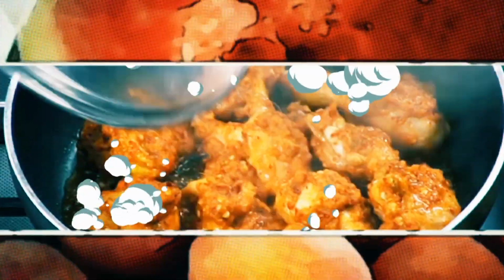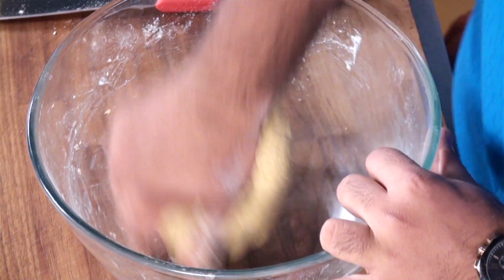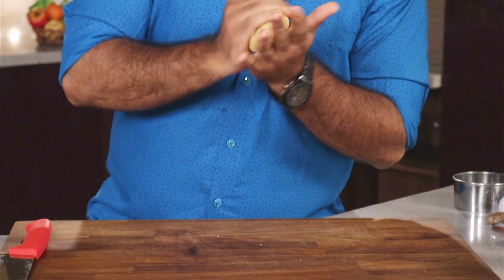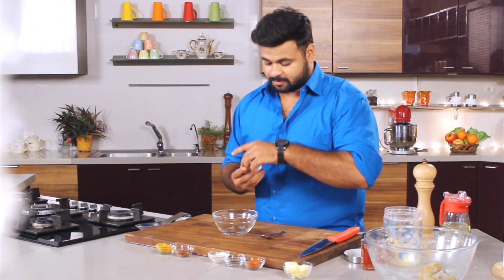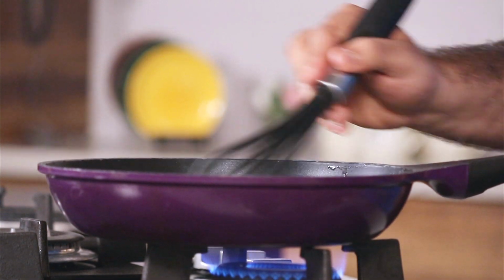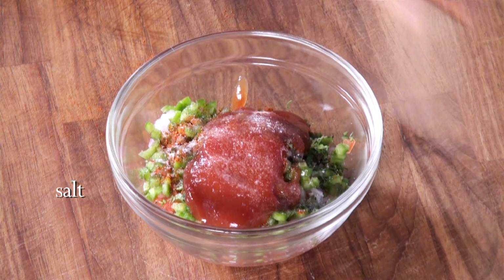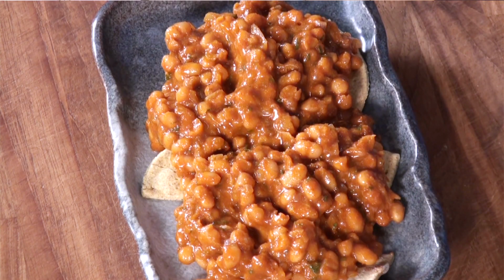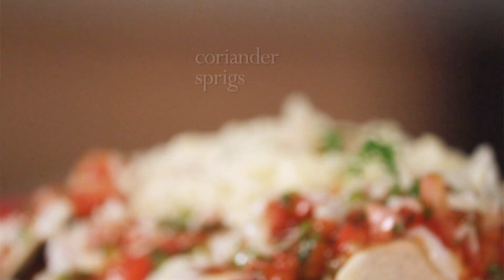Nachos | Not So Junky - by Chef Siddharth | Sanjeev Kapoor Khazana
Health baked cornmeal nachos served with salsa. Watch this video to find out how to make this recipe.

NACHOS

Ingredients

½ cup cornmeal + for dusting
½ cup whole wheat flour
½ cup finger millet (ragi) flour
½ cup refined flour
¼ teaspoon turmeric powder
1 tablespoon oil
Salt to taste
1 tablespoon pumpkin seeds
1 tablespoon flax seeds
Refried beans for topping
10 gram processed cheese
Fresh coriander sprigs for garnishing
Spice mix
1 teaspoon onion powder
1 teaspoon garlic powder
1 teaspoon paprika
Salt to taste
Crushed black peppercorns to taste
Sauce
1 tablespoon whole wheat flour
½ tablespoon oil
½ tablespoon butter
1 cup low fat milk
Salt to taste
Salsa
1 medium tomato, finely chopped
1 medium onion, finely chopped
1 small green capsicum, finely chopped
1 tablespoon chopped fresh coriander leaves
1 teaspoon smoked paprika
1 tablespoon tomato ketchup
½ teaspoon Tabasco sauce

Method

1. Mix together cornmeal, wheat flour, finger millet flour and refined flour in a bowl. Add turmeric powder, oil and salt, mix and knead into a semi-soft dough using sufficient water.
2. Add pumpkin seeds and flax seeds and knead well. Set aside to rest for 10-15 minutes.
3. Preheat oven at 180º C.
4. Divide the dough into two equal portions, dust them with cornmeal and roll out into large discs, one by one.
5. Using a medium size cookie cutter, cut out roundels from the discs, prick them all over and cut into 4 pieces.
6. Place them on a baking tray, put the tray in the preheated oven and bake for 12-15 minutes.
7. To make the spice mix, mix together onion powder, garlic powder, paprika, salt and crushed peppercorns in a bowl.
8. To make the sauce, heat oil and butter in a non-stick pan. Add wheat flour and milk, whisk and cook till the sauce thickens.
9. Add salt and crushed peppercorns and mix well. Set aside.
10. To make the salsa, mix together tomato, onion, capsicum, coriander leaves, paprika, tomato ketchup, lemon juice and salt in a bowl. Add Tabasco sauce and mix.
11. Put some nachos on a serving plate. Top with refried beans.
12. Sprinkle spice mix on the remaining nachos and arrange them on the refried beans. Drizzle the sauce and top with salsa and grated cheese.
13. Garnish with coriander sprigs and serve immediately.